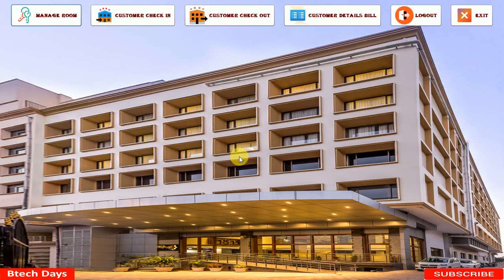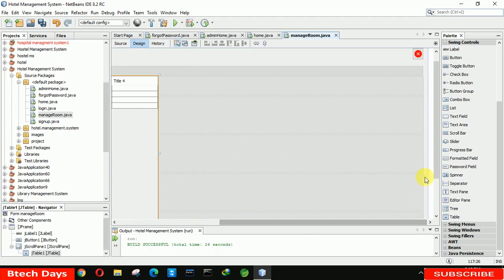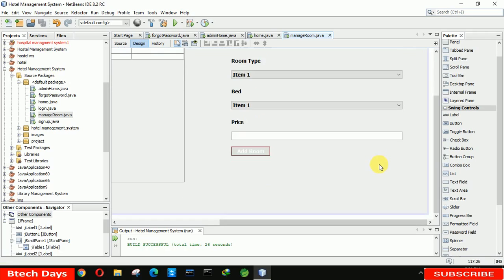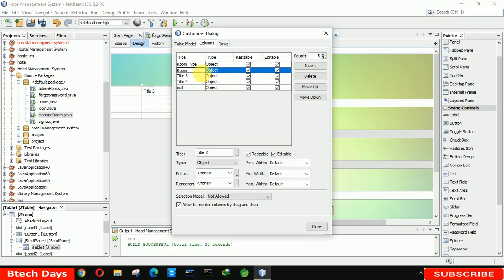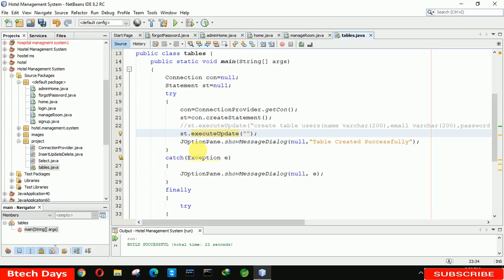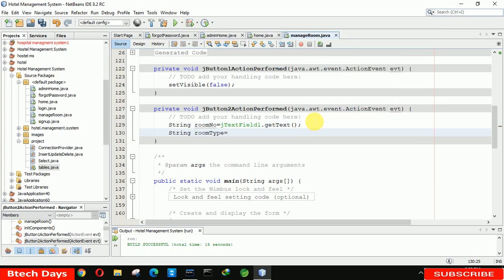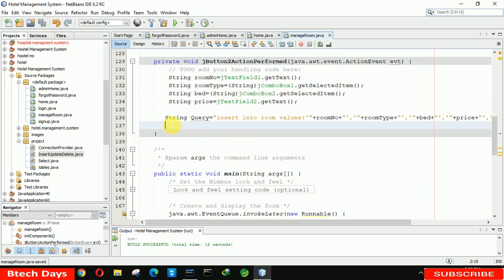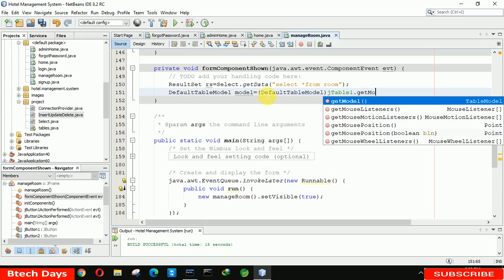6. Hotel Management System in java - Manage Room Page (JFrame, Mysql Database, Netbeans IDE)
And

We provide Source code at affordable prices.